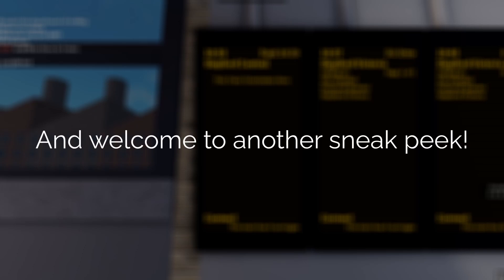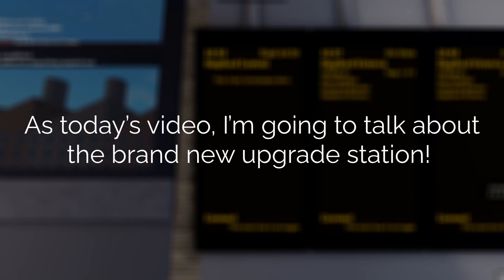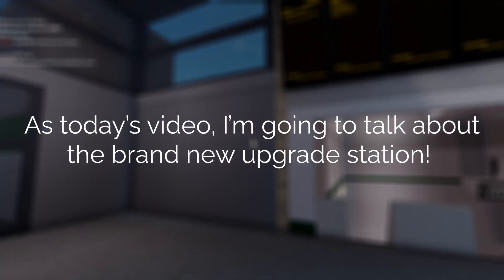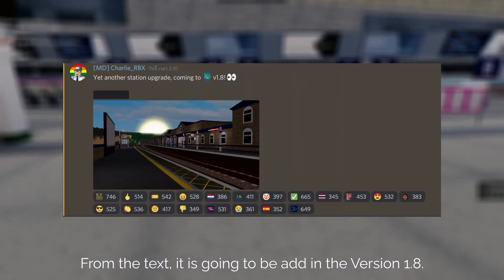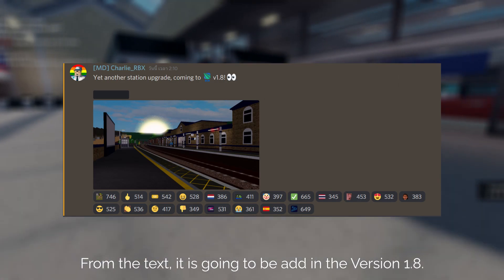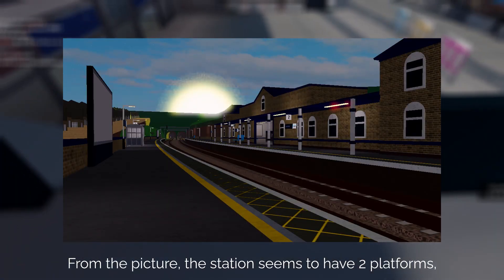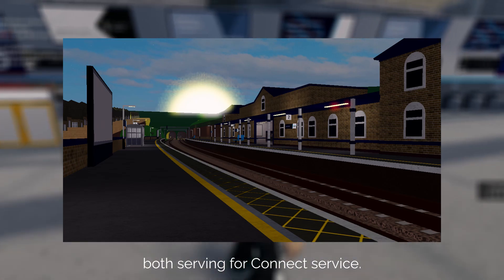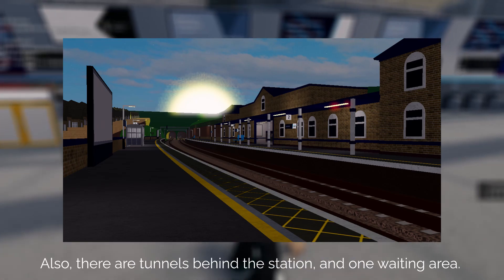[Roblox SCR] Upgrade Station?!?!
yooooo

0:00 Intro
0:09 Sneak Peek
0:43 Outro

Elevator Music - Gaming Background Music (HD)